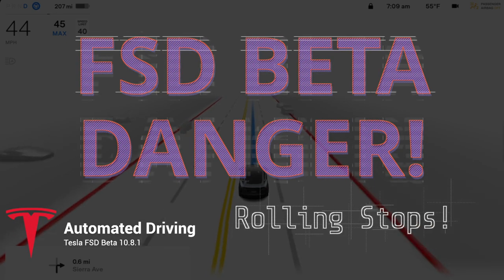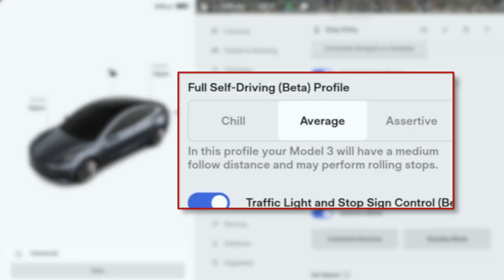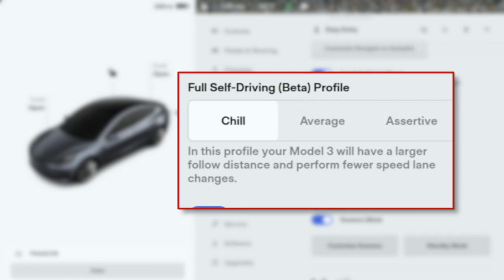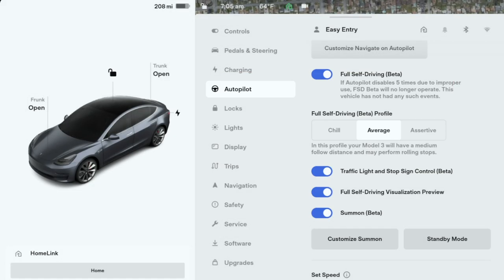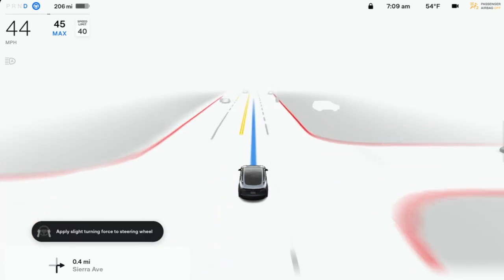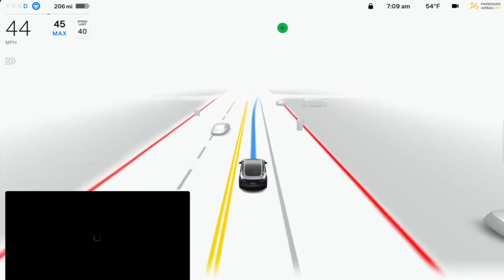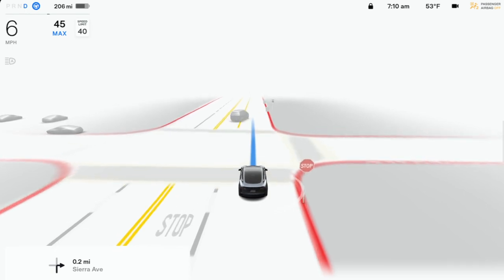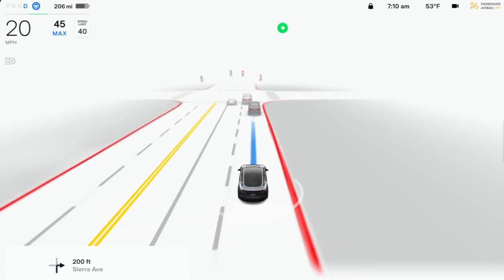Tesla Full Self-Drive Beta - California Stop Danger!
Check out this short demonstration of how dangerous the FSD Beta 10.8.1 found in the Tesla Model 3 is which prompted the regulatory agency NHTSA to issue a command to remove this to Tesla on or around Feb 1, 2022!